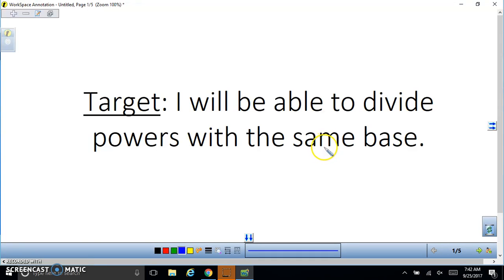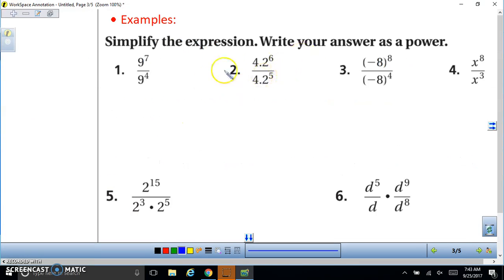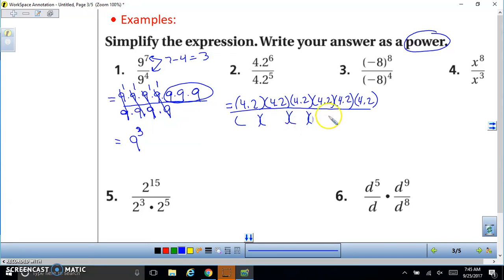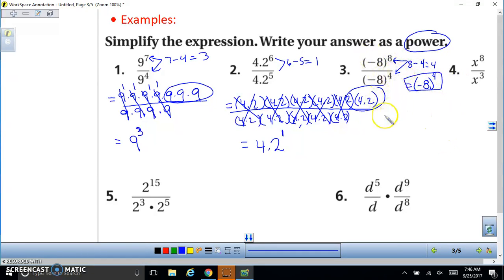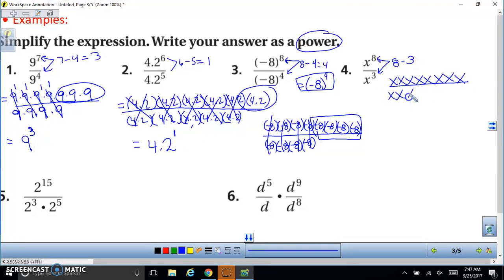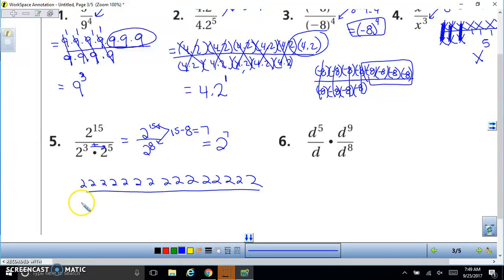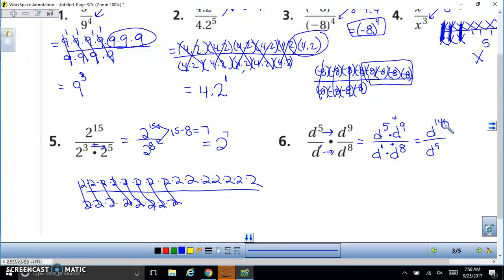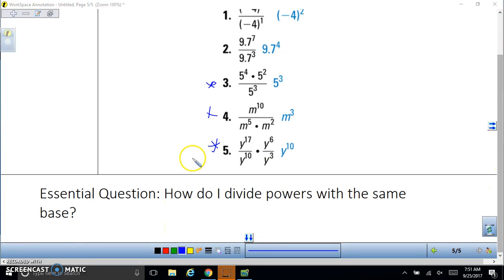Math 8 9.3 lesson- Quotient of Powers